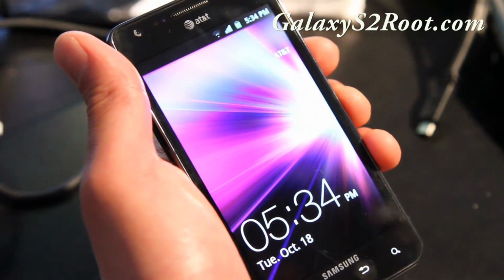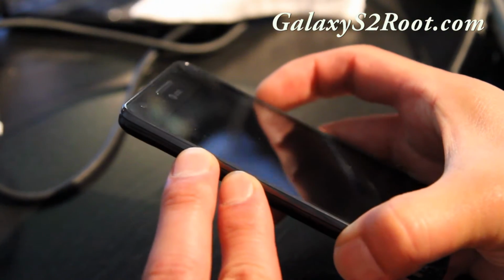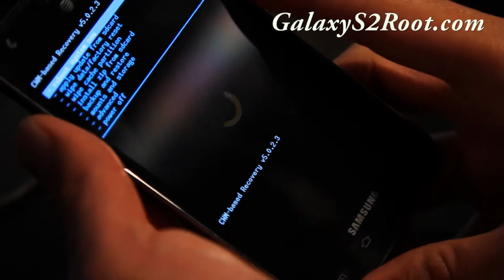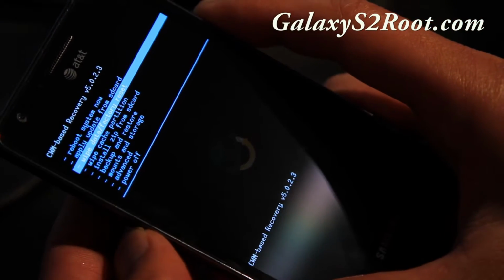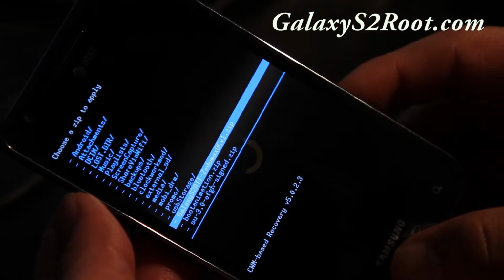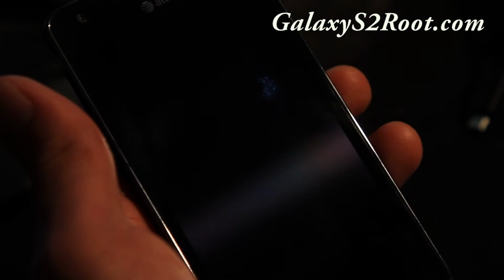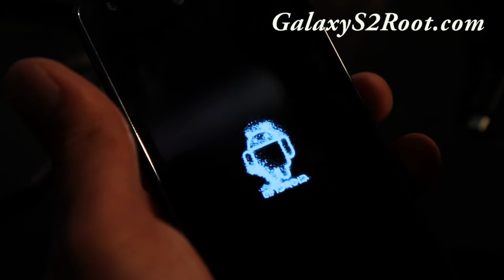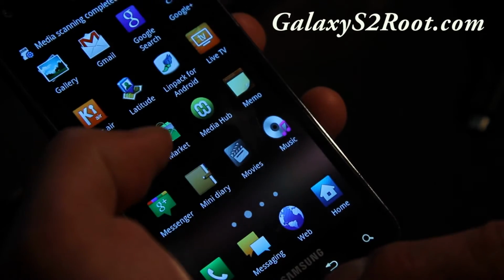How to Install Kernel on Rooted Galaxy S2!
Here's how to install a new kernel on Galaxy S2 using CWM for those of you who don't know!

Galaxy S2 Reference
You will need a rooted Galaxy S2 to install all ROM/kernels.

For all international/original Galaxy S2, please see FAQ here for all rooting, backup, install guides:

For all AT&T Galaxy S2, please see FAQ here for all rooting, backup, install guides:

For all T_Mobile Galaxy S2, please see FAQ here for all rooting, backup, install guides:

For all Sprint Epic 4G Touch Galaxy S2, please see FAQ here for all rooting, backup, install guides:

Galaxy S2 ROMs